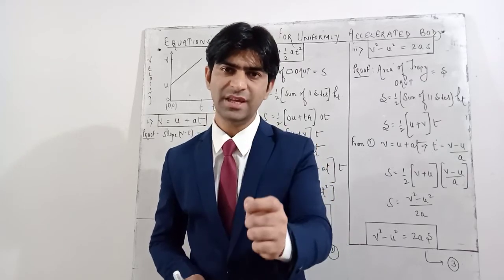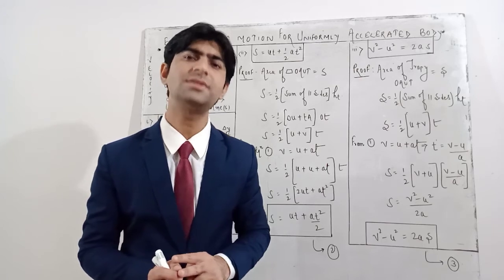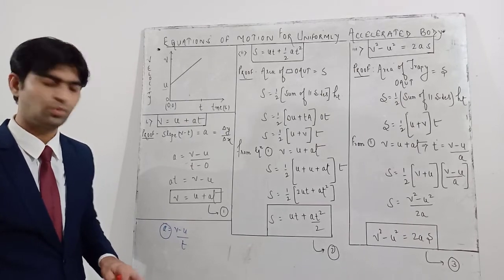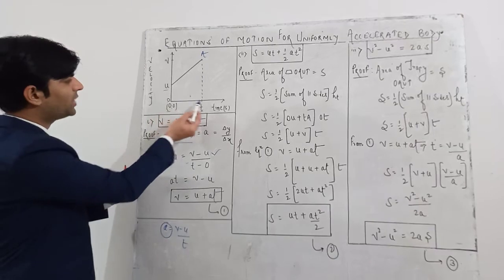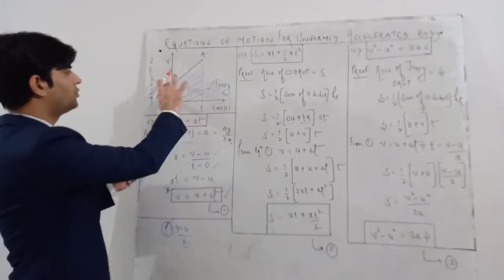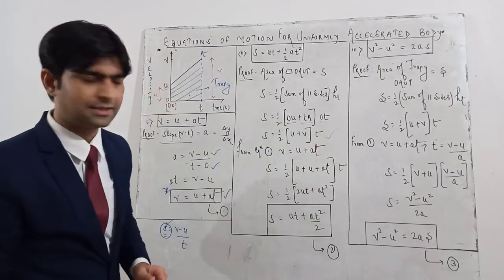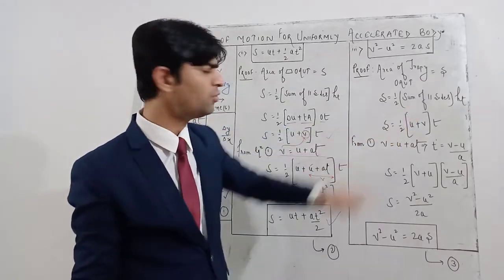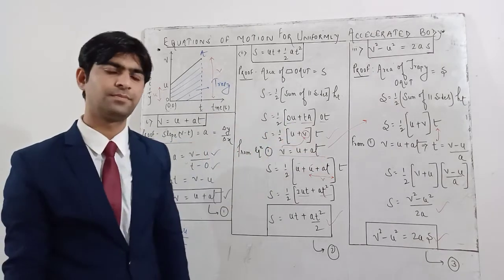IX and XI - Derivations of Equations of Kinematics-Physics